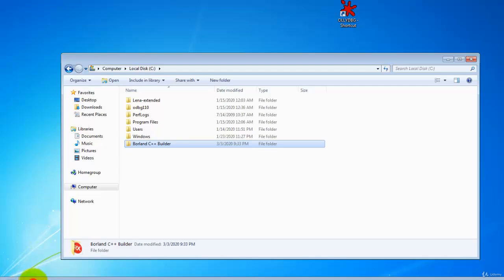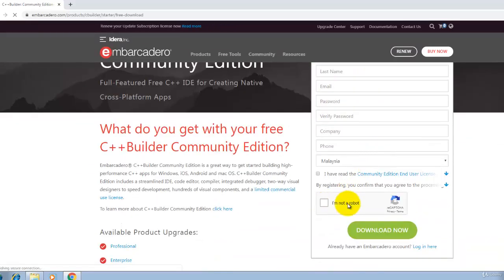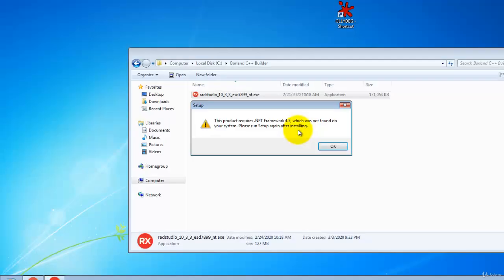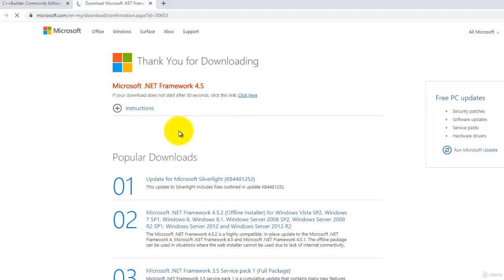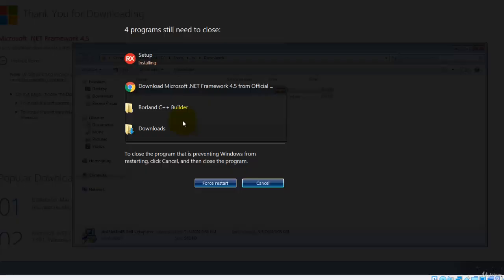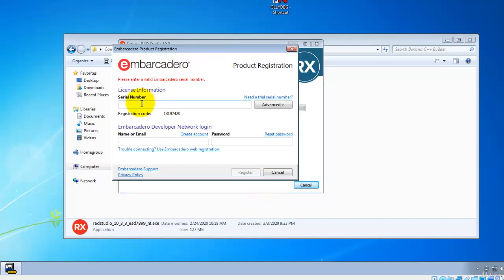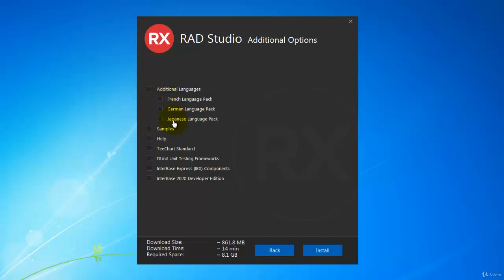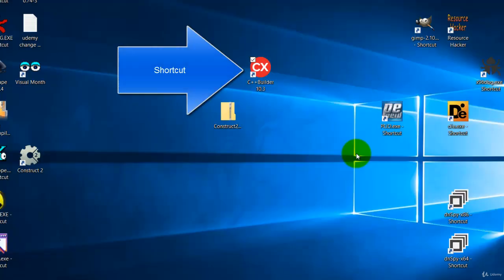Installing C Builder | Complete Guide to Setup C++ Builder for Windows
Learn how to install C Builder on your Windows machine in this easy-to-follow tutorial. Whether you're a beginner or an experienced developer, this step-by-step guide will walk you through the installation process of C++ Builder (C Builder), setting you up for success with a powerful C++ development environment.

🔧 What’s covered in this video:

Downloading C Builder

Installing C++ Builder on Windows

Configuring your development environment

📌 Make sure to follow along, and in no time, you'll be ready to start building your own C++ applications!